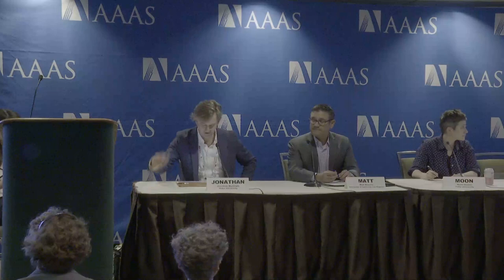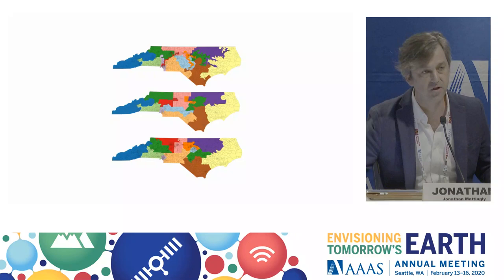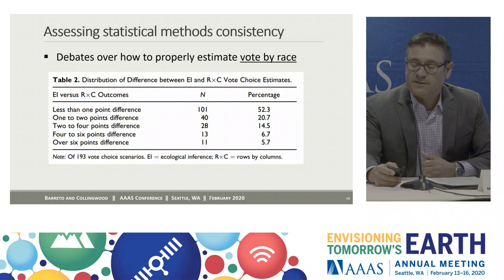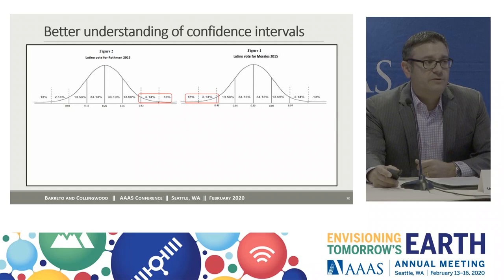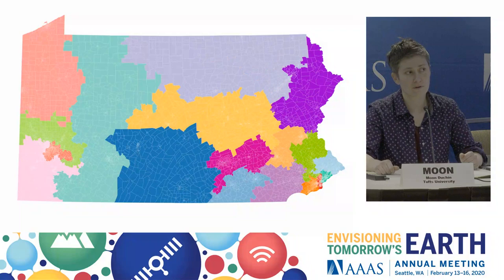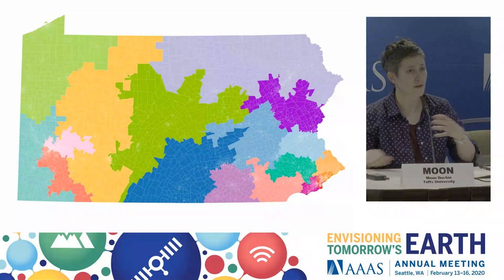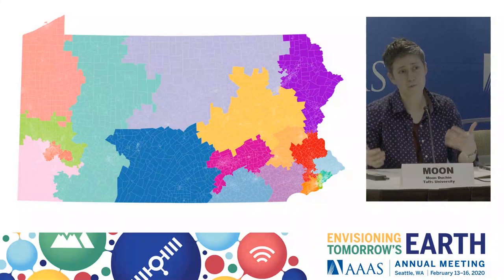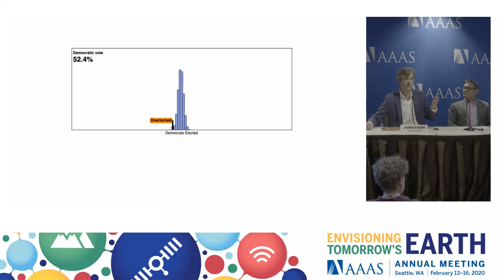Mathematicians Use New Tools to Spot and End Gerrymandering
Mathematicians and data scientists are increasingly being called on to assess the redrawing of congressional, state and local voting districts. The upcoming 2020 Census is likely to elevate their role as updated population figures are used to reapportion seats in the U.S. House of Representatives and state legislatures. Mathematicians and social scientists offer statistical tools to quantify partisan and racial gerrymandering, serve as expert witnesses in legal disputes over redistricting, and produce examples of fair districts to compare against gerrymandered ones. Jonathan Mattingly and Moon Duchin are each developing random sampling mathematical models through Markov chain Monte Carlo, used for analyzing districting plans. These can be used to quantify partisan gerrymandering or to see whether plans are providing adequate electoral opportunity to minority groups. The effectiveness of mathematical approaches in legal cases will be detailed. North Carolina, for instance, was long able to keep the opposing party from gaining legislative seats even when that party held a majority of the votes. Mattingly will highlight methods able to generate tens of thousands of alternative maps to reveal a state legislative plan as “an extreme partisan outlier,” as he demonstrated in the North Carolina case that reached the U.S. Supreme Court in 2019. The high court declined to address the disparity, leaving judgement in the state’s hands. North Carolina judges relied upon Mattingly’s methods to strike down the state legislature’s maps and ordered them redrawn. Matt Barreto and Duchin are working on modernizing the statistical techniques used to detect racially polarized voting as shifting demographics and case law require new attention to the Voting Rights Act. Barreto, who has advised independent redistricting commissions in California and Arizona and has testified as an expert in more than a dozen federal voting rights and redistricting lawsuits, will unveil a statistical package that includes tools that expand analysts’ ability to more accurately detect racial voting patterns and help draw districts that fairly balance diverse racial interests.

Jonathan Mattingly, professor of mathematics and statistical science, Duke University, Durham, N.C.
Quantifying Gerrymandering Using Sampling

Moon Duchin, associate professor, Department of Mathematics, Tufts University, Medford, Mass.
Math and Racial Fairness

Matt Barreto, professor of political science and Chicana/o studies, University of California, Los Angeles
Theories and Tools to Assess Racial Gerrymandering and Racially Polarized Voting